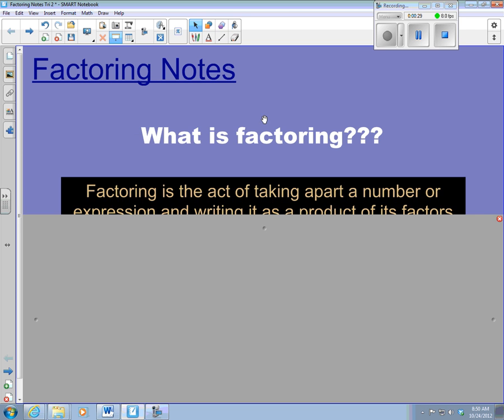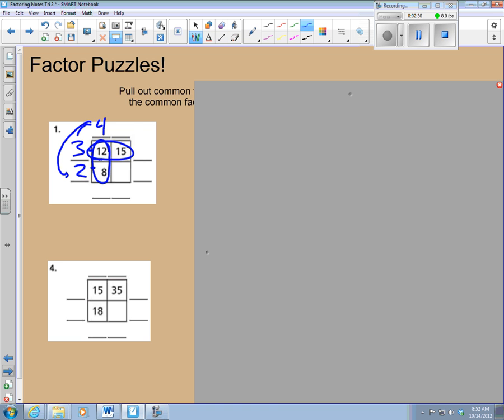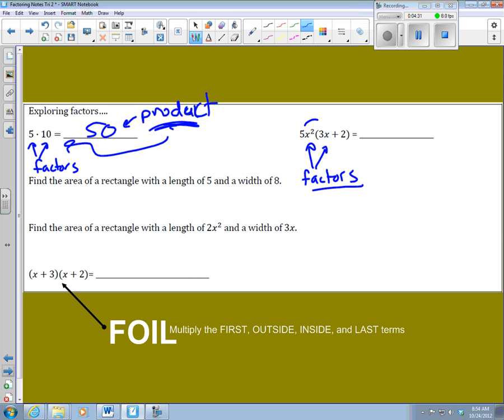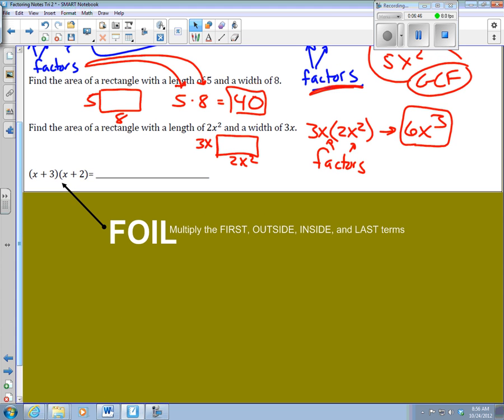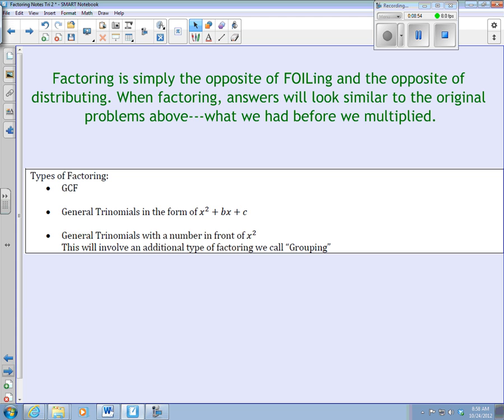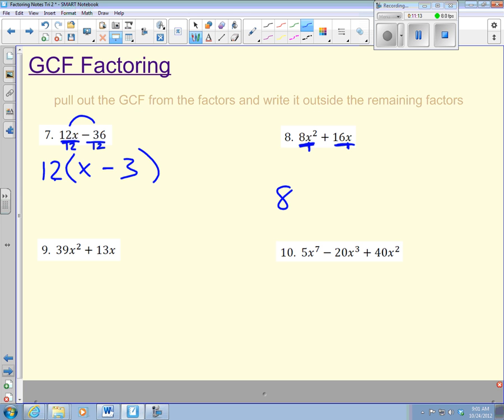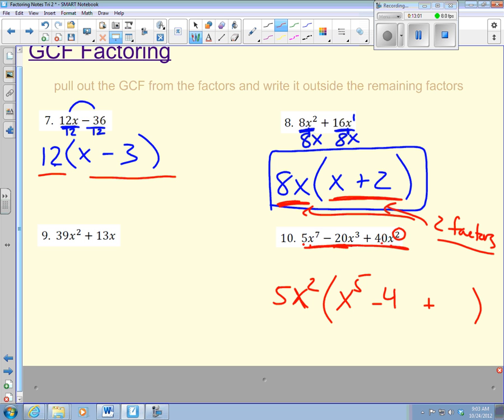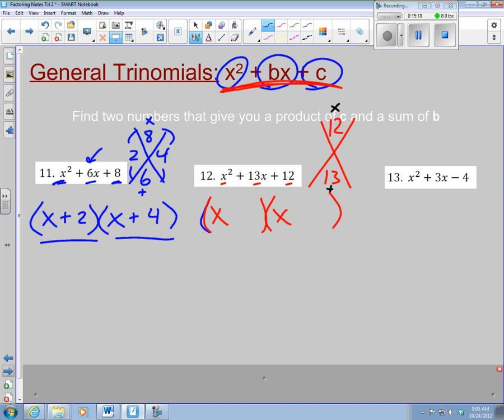Unit 5 Factoring